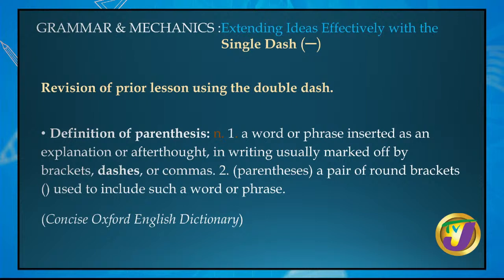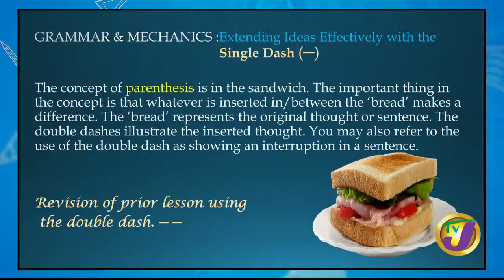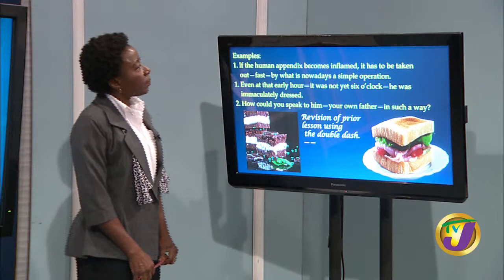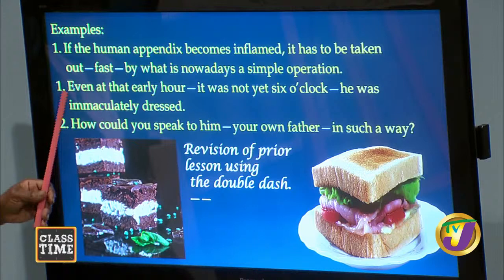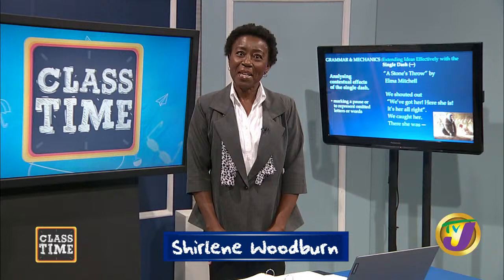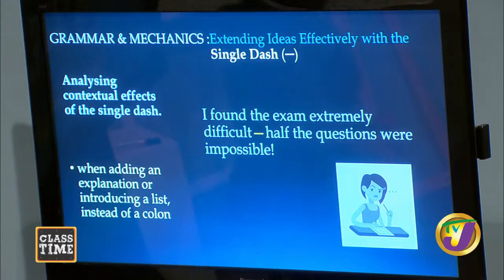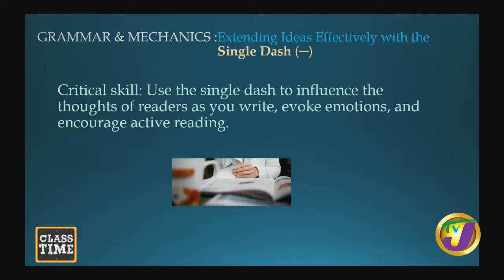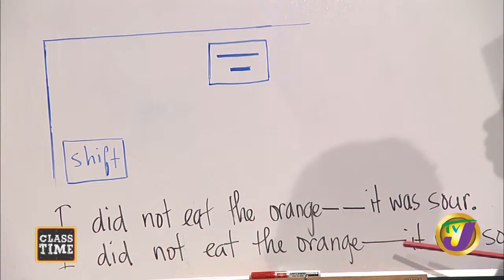CSEC English | Extending Ideas Effectively with the Single Dash - May 31 2021